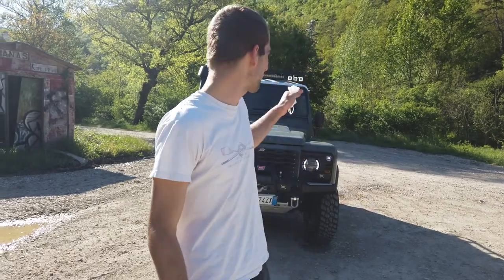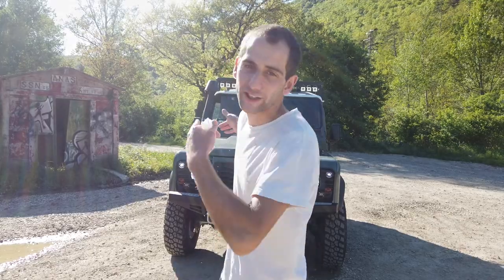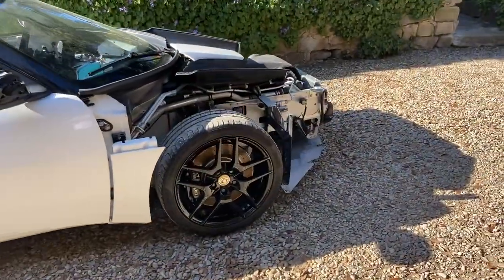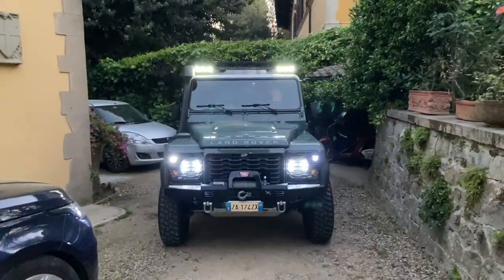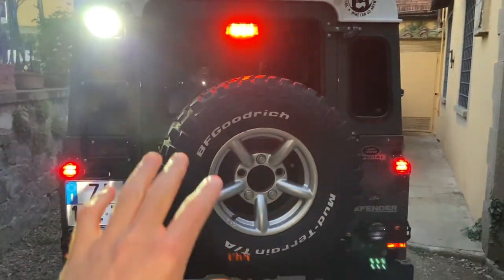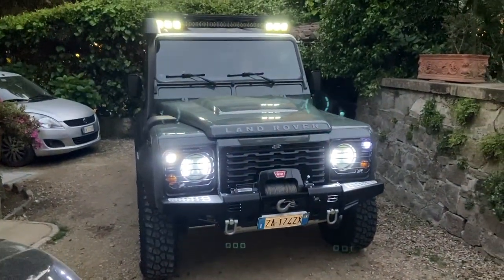LAND ROVER DEFENDER 001 by TLR CUSTOMS: Delivery day after Covid-19 LOCKDOWN!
Picking up our latest built, Land Rover Defender 001 project. Introducing to the channel our beast and the projects which we'll be performing on the vehicle.